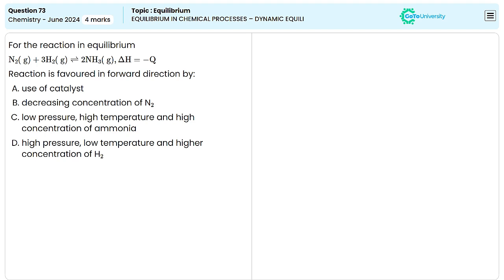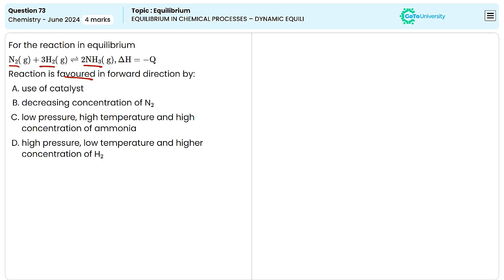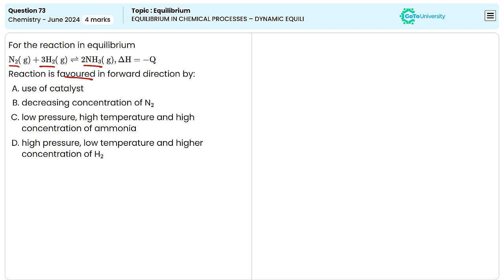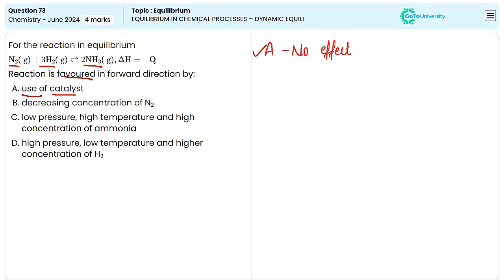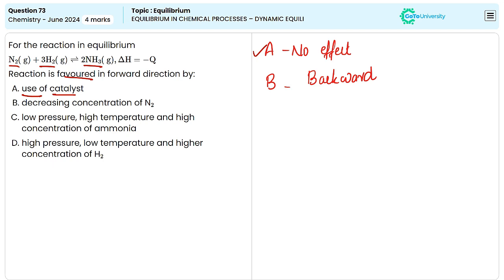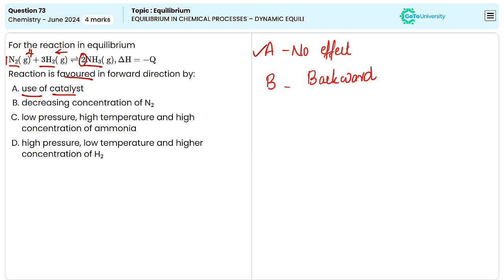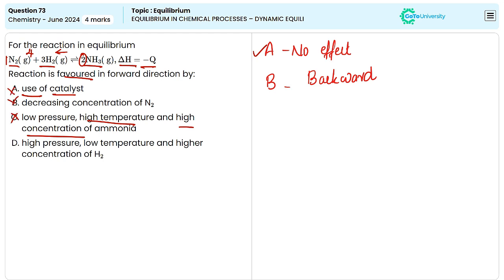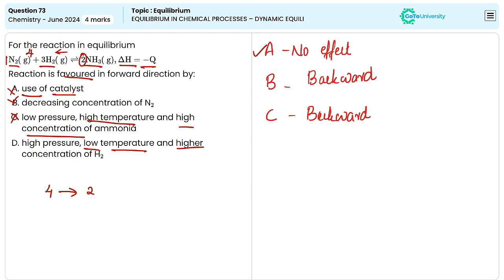NEET Past Paper Chemistry June 2024 |Q73| Equilibrium | Equilibrium In Chemical Processes